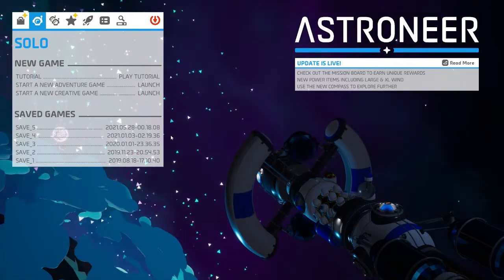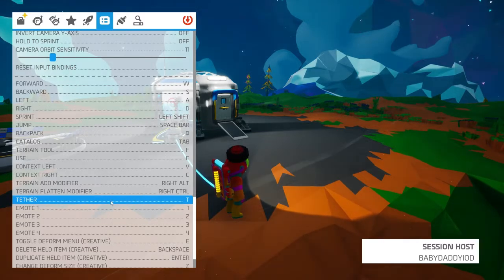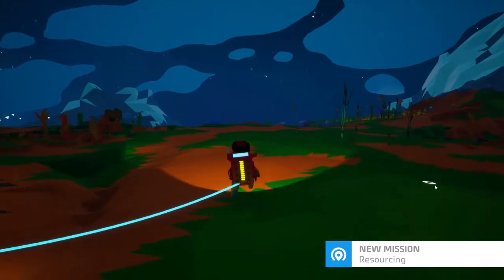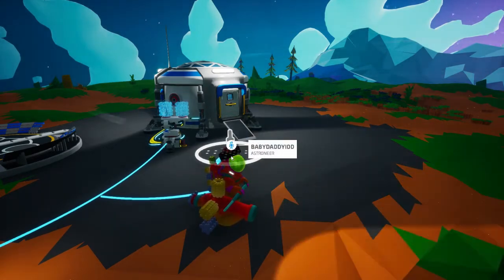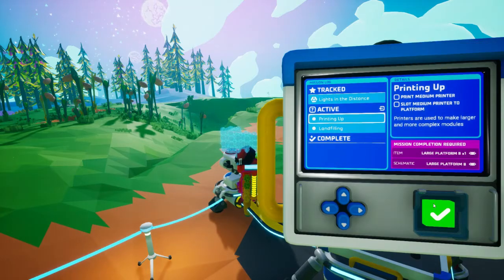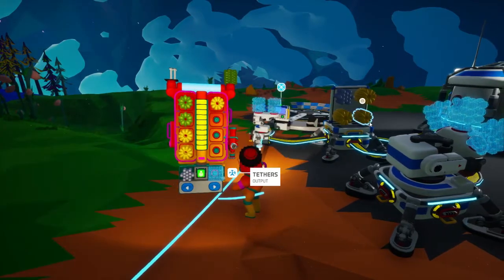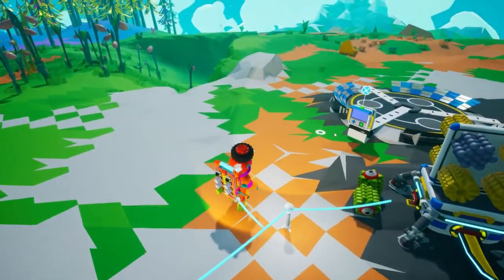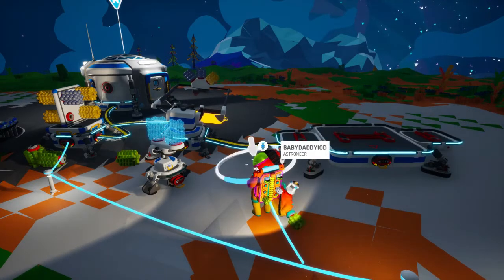astroneer lets play ep 01 Getting started on Sylva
This lets play was recorded during a live stream on twitch and facebook. Astroneer is set during the 25th century intergalactic age of discovery. You can explore, create, and terraform the planets in the astroneer solar system. Astroneer is a game pass game on pc and xbox. its cross platform co-op mode offers players a way to explore and crate with 2 to 4 friends. Astroneer also has a solo adventure and creative mode.